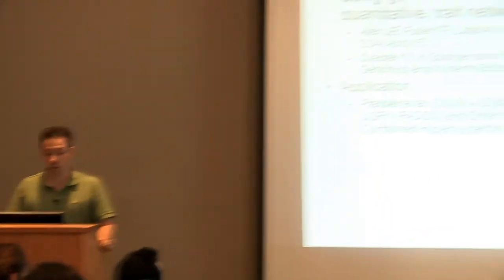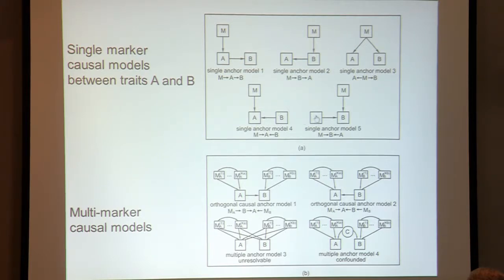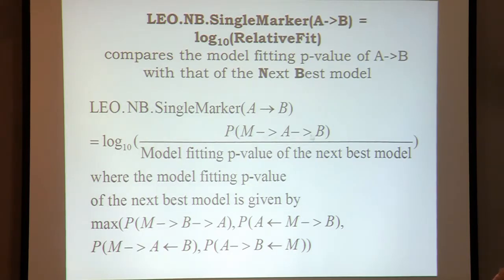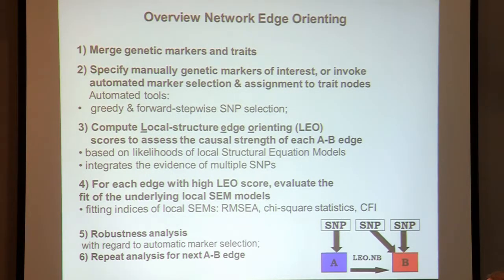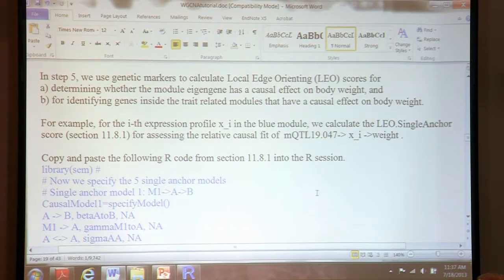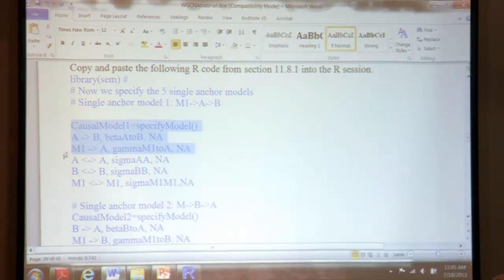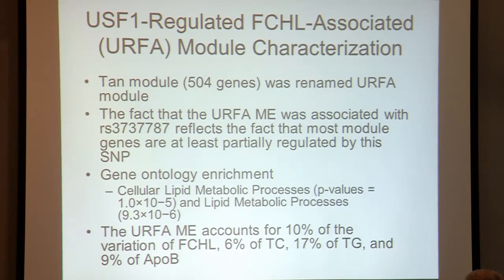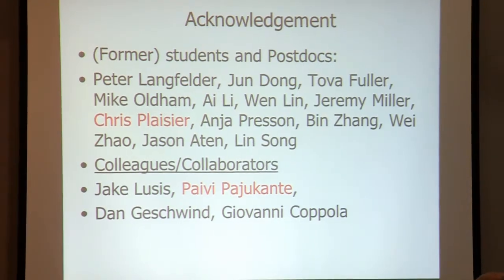July 18, 2013 - Structural Equation Models and the Network Edge Orienting Software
Steve Horvath presents Structural Equation Models and the Network Edge Orienting Software at the UCLA Human Genetics/Biostatistics Network Course